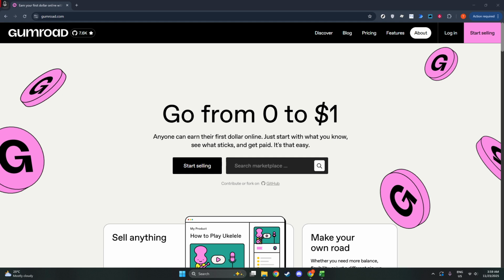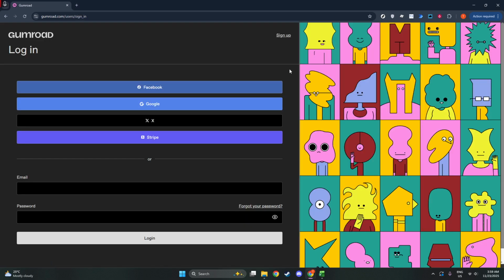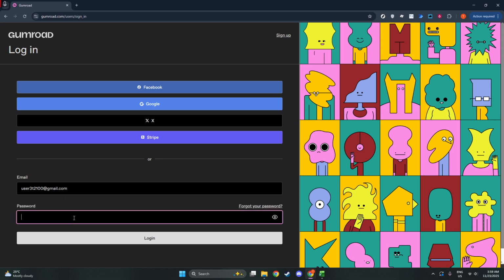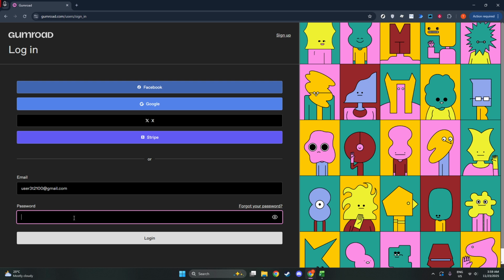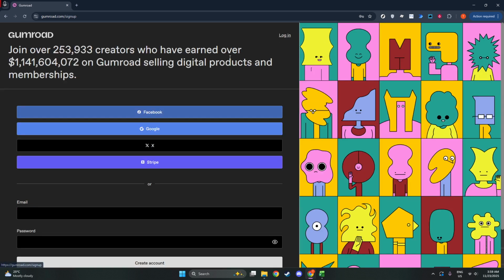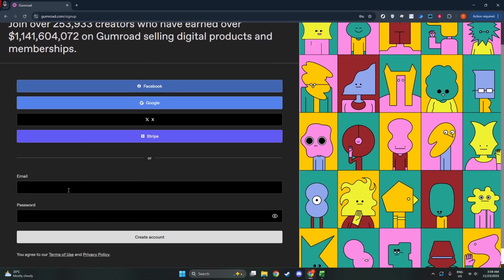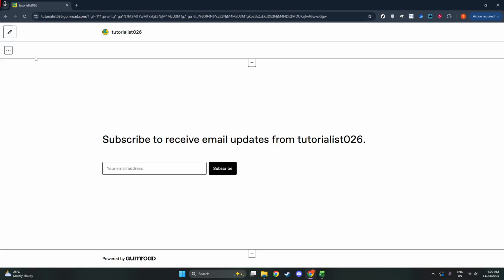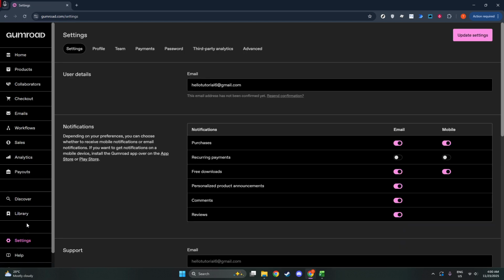How to Create an Account on Gumroad [2026 Guide]